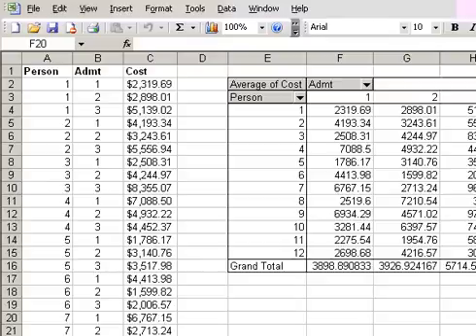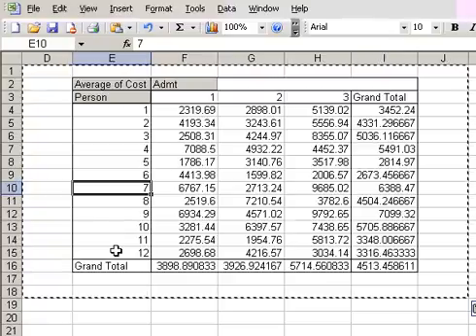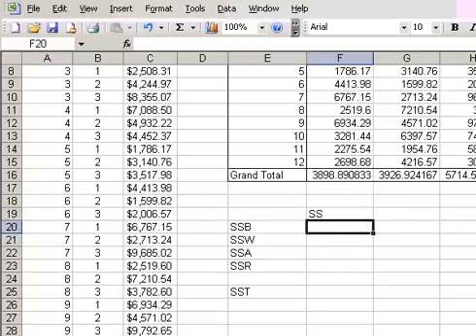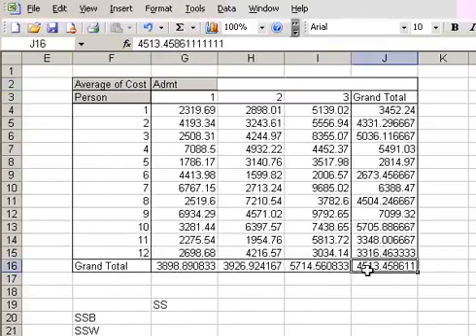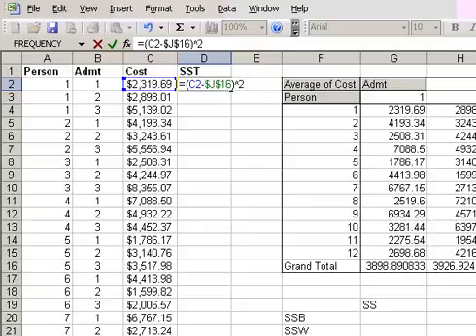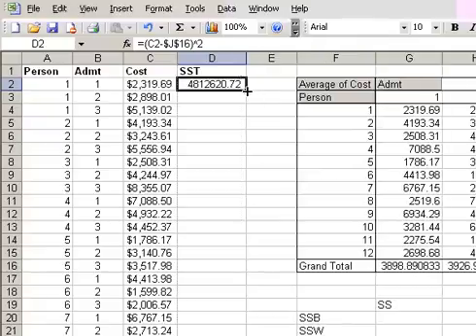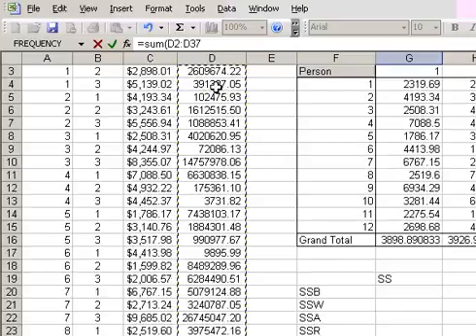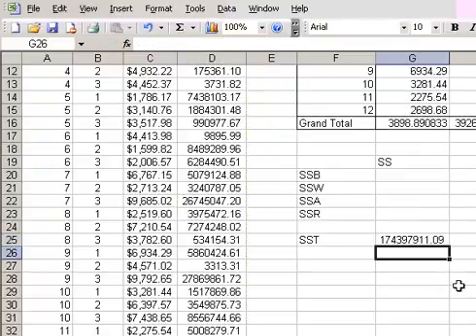Fig 10 9 2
ANOVA Repeated Measures, part 2;SST;Fig 10.9; p.317.